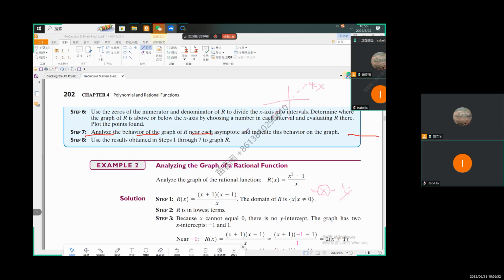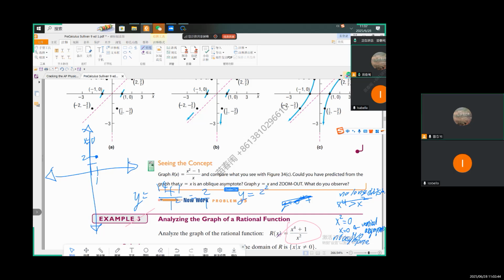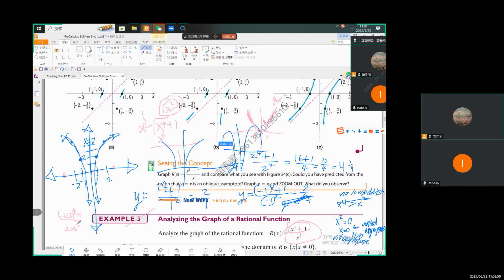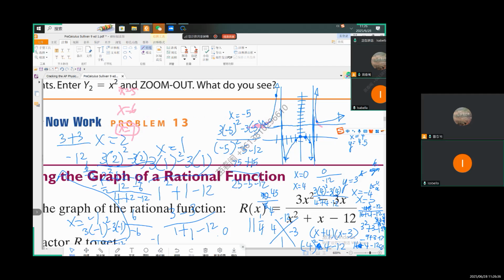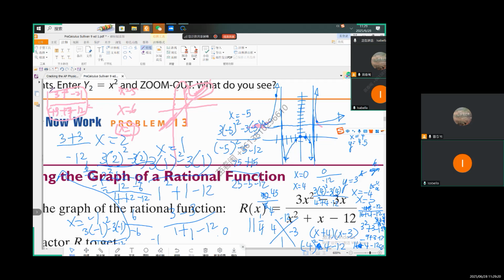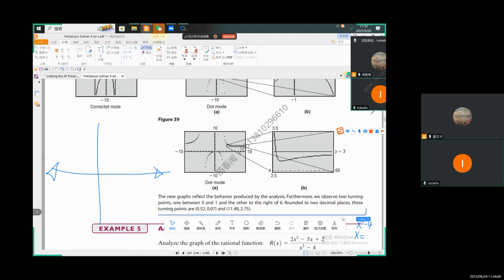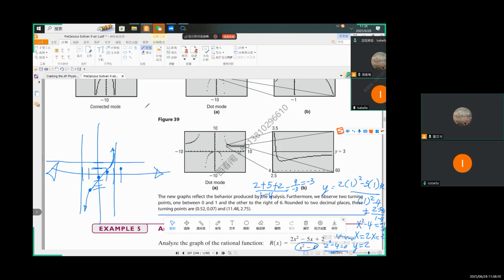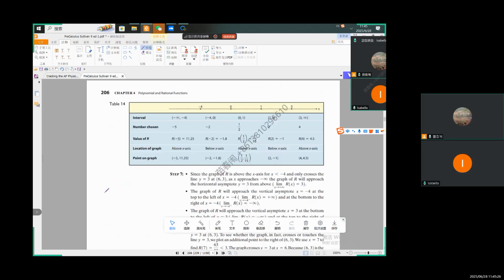Precal Graphing with rational function